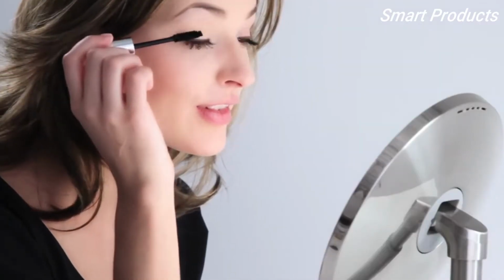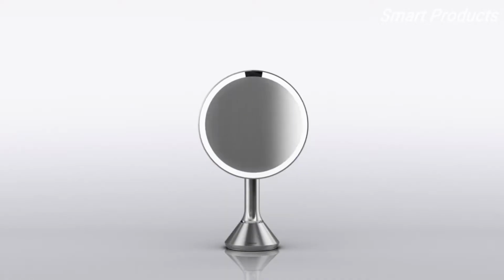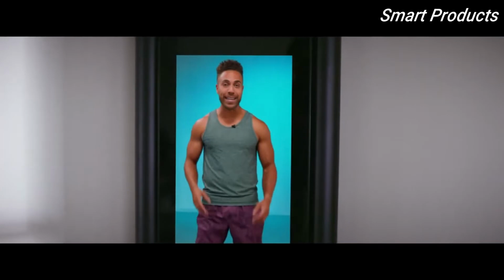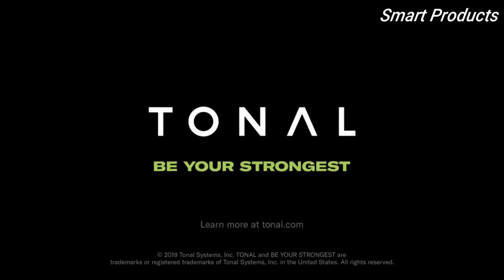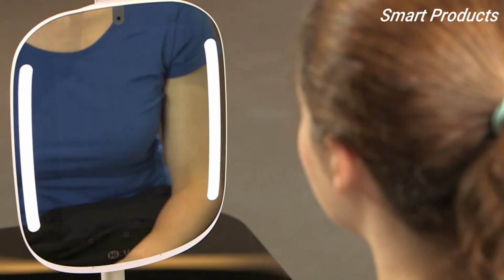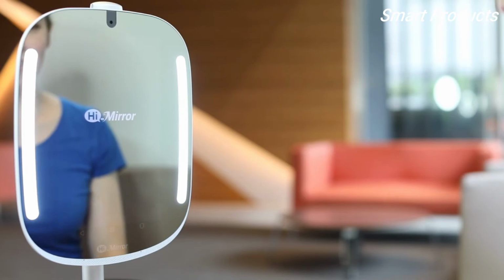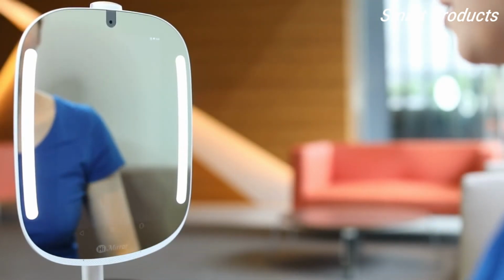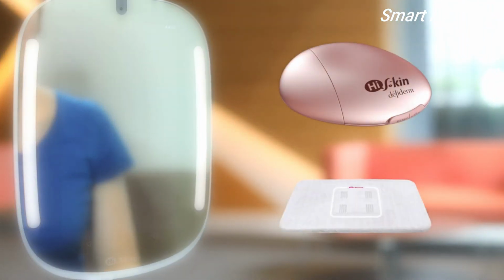Top 5 BEST SMART MIRRORS YOU CAN BUY✅ IN 2022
5. Simplehuman Smart Makeup Mirror
►Amazon US
4. Tonal
►Amazon US
3. Echelon Reflect Smart Fitness Mirror
►Amazon US
2. Capstone Smart Mirror
►Amazon US
1. HiMirror Mini
►Amazon US

►Enjoying my content well then don't forget to